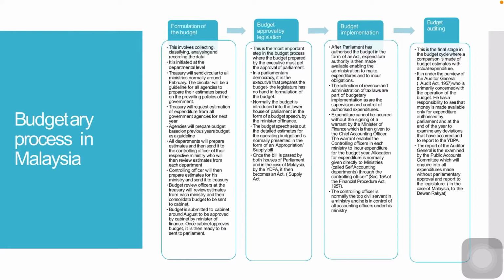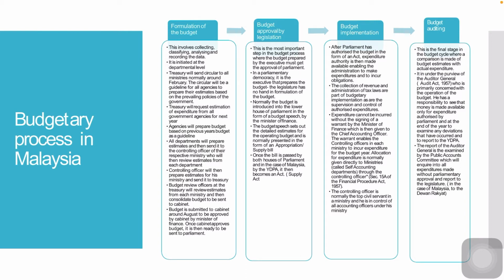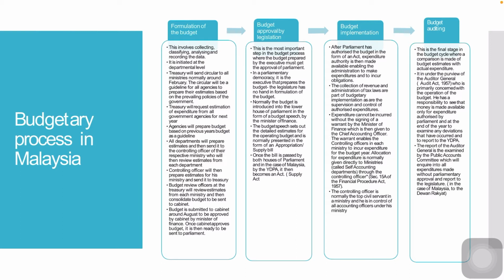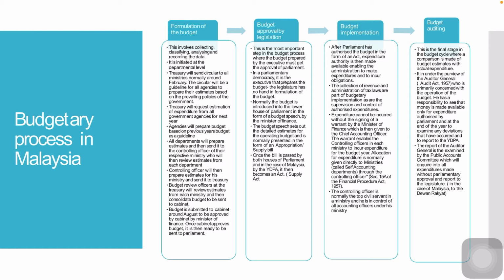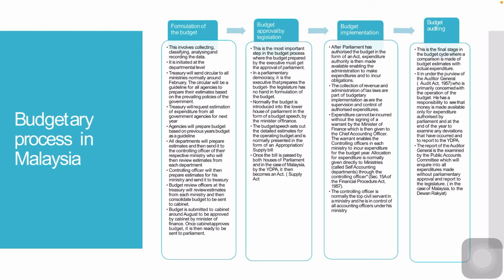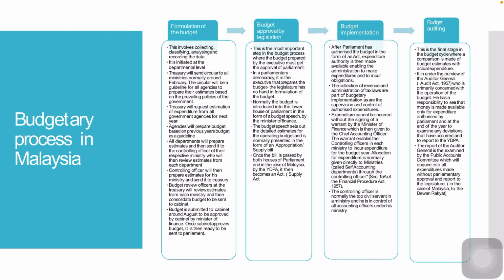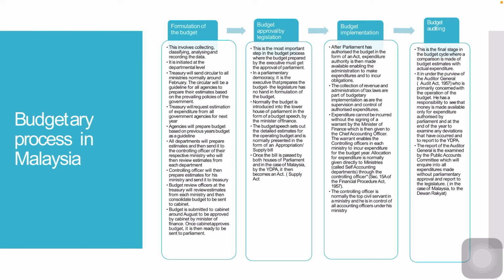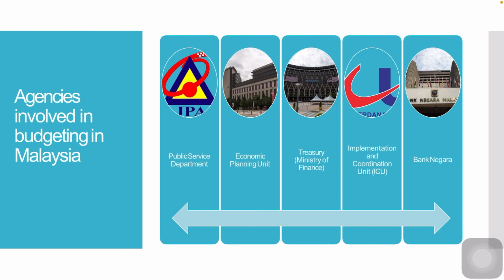Chapter 4: Malaysia Budgetary Process